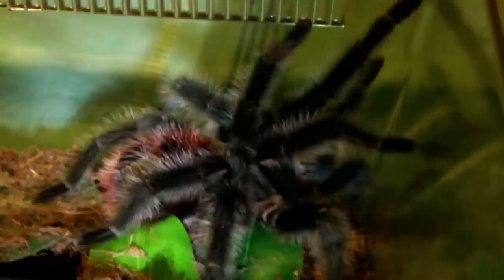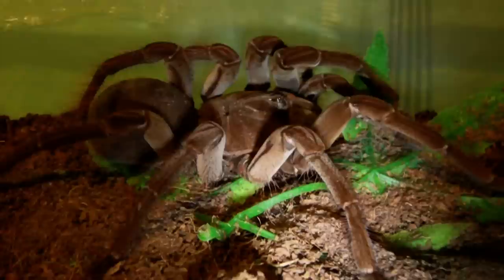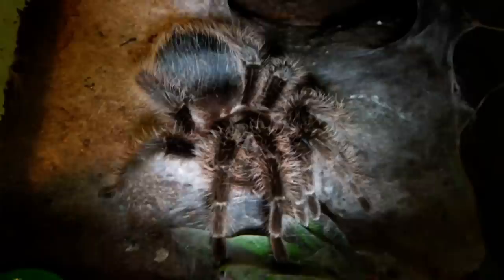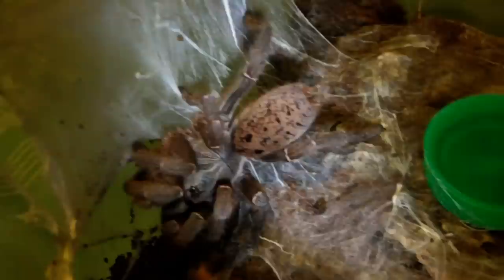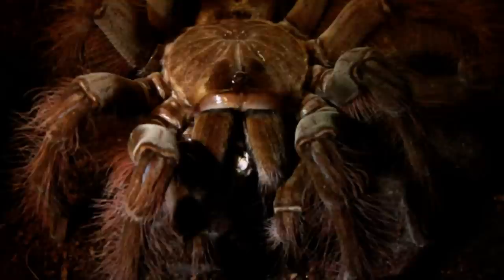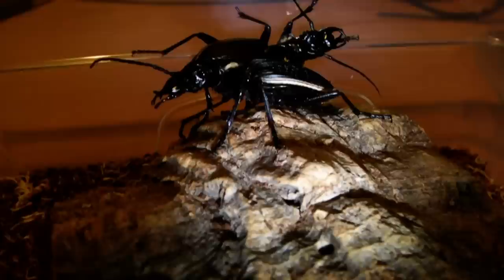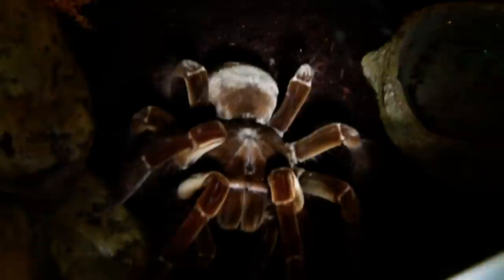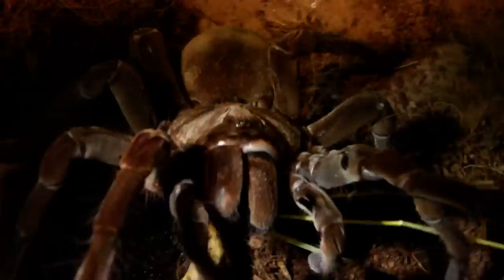Tarantula Feeding Video 36 (Tiger Beetles included!)